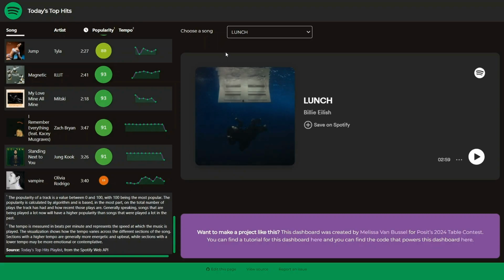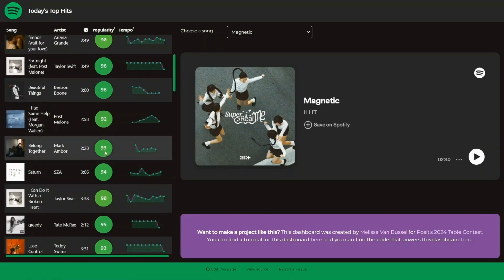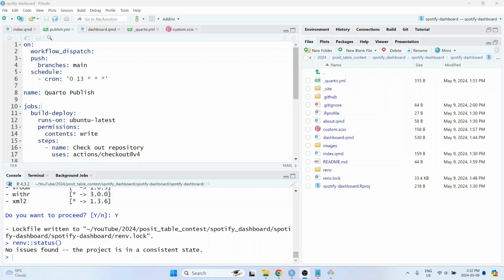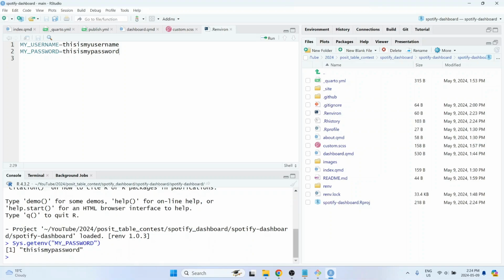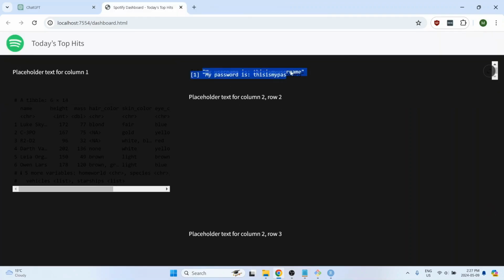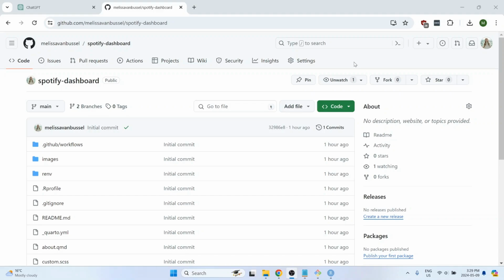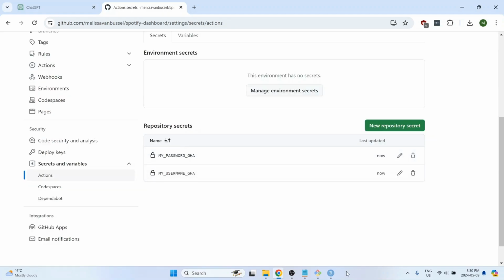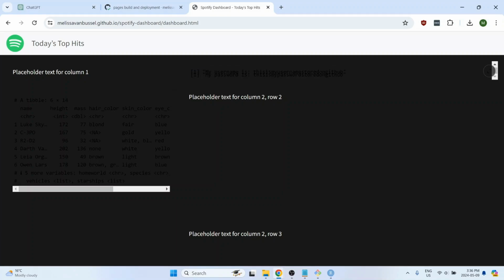How to securely store passwords as environment variables using GitHub Actions ("Actions Secrets")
In this video, we'll learn how to securely store passwords, API keys, and other confidential information on GitHub as environment variables. Then, we'll learn how to use GitHub Actions to access these environment variables in R scripts or Quarto documents.

This video is video #2 of a six-video series (there's only six, not seven, oops - I misspoke in the video intro) aimed at making complex dashboard projects accessible and reproducible.

00:00 Introduction
02:25 How .Renviron files and Sys.getenv work
04:43 Using environment variables in GitHub Actions